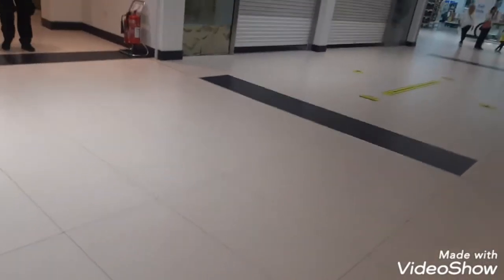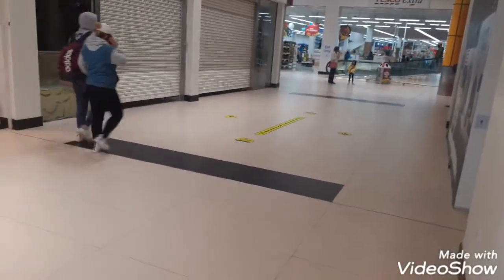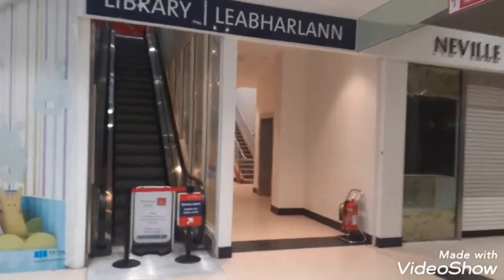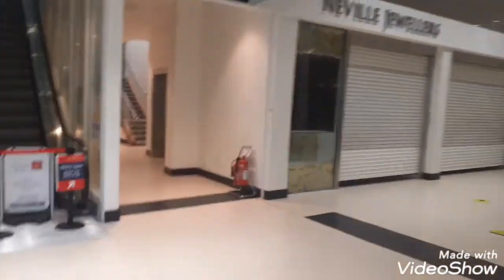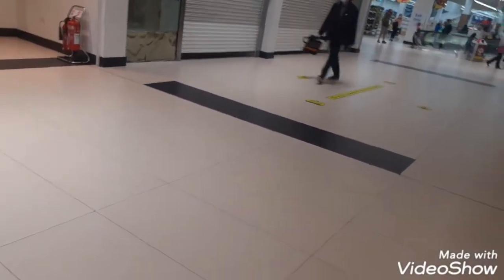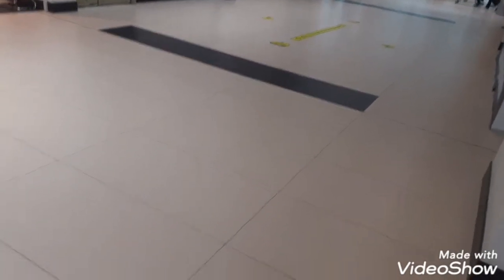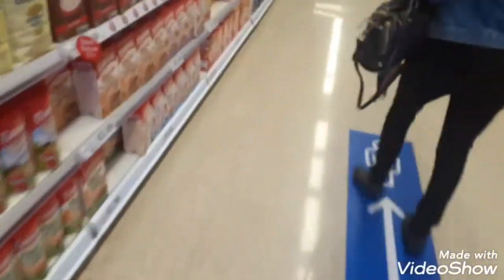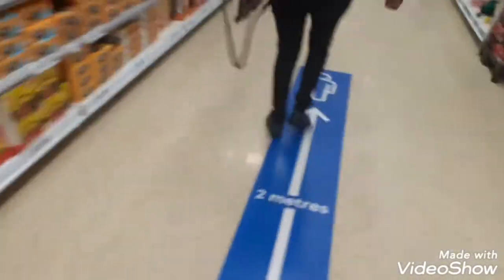in Douglas shopping centre in Tesco getting my brother a birthday cake the 9th of July Friday 2021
Hello everyone it's Destiny04 welcome back to  anthoer video  I you enjoy  this video  guys  and stay safe don't forget to subscribe comment share and turn these notifications on so that everytime I make a video you will be able to see it